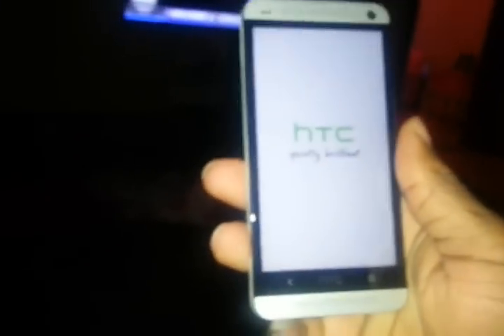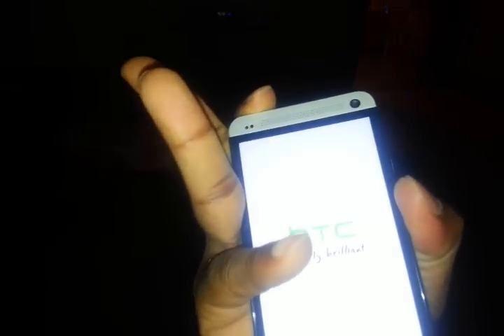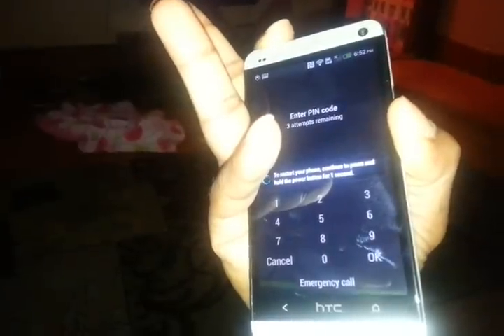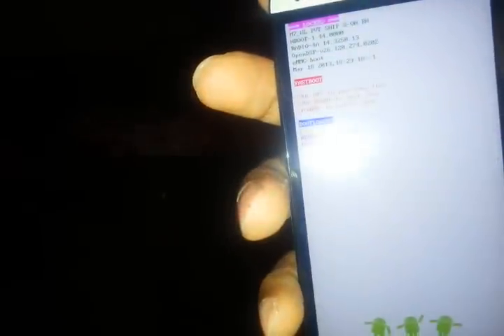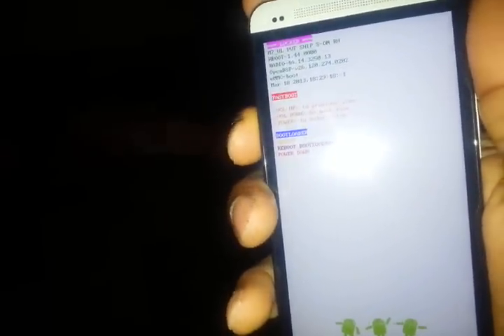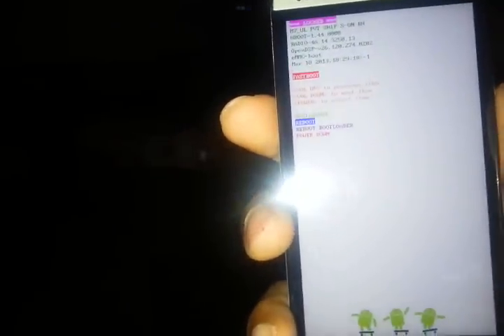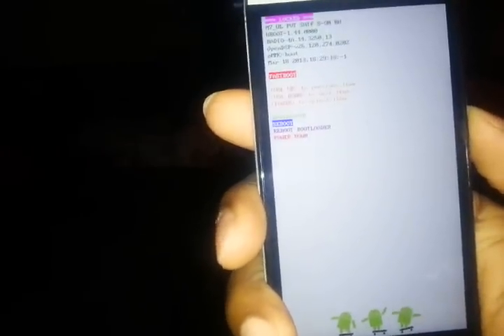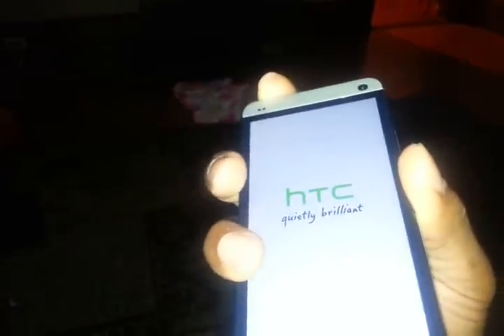How to get your HTC ONE out of a frozen screen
Tutorial on how to unfreeze your HTC ONE back to factory setting by doing a factory reset.